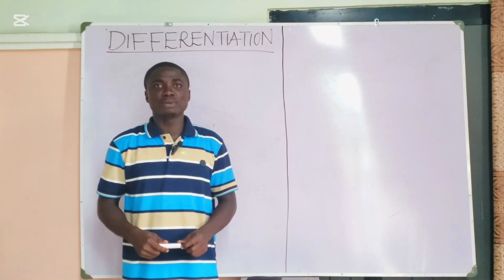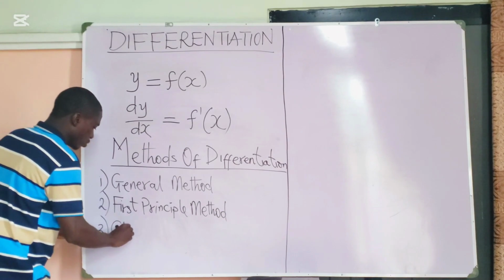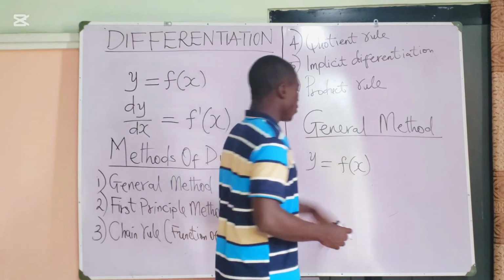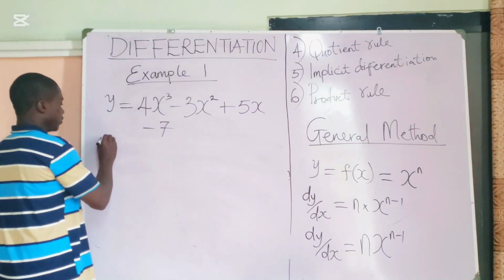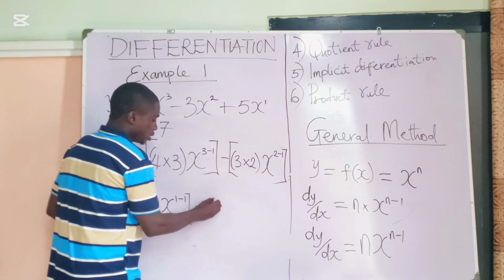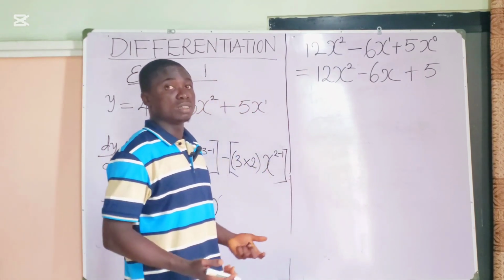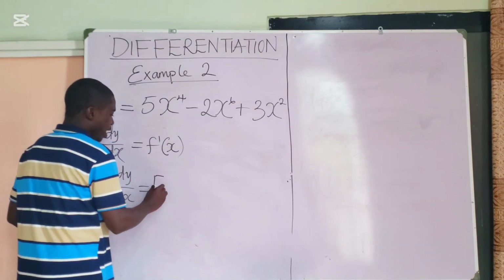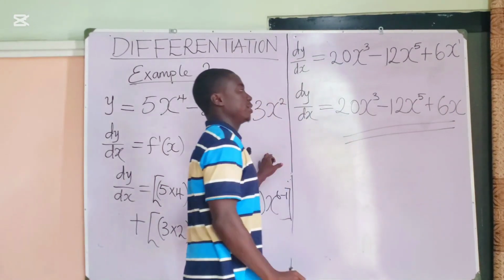Differentiation (PT 1)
This video buttresses on differentiation, the meaning  of differentiation, methods of differentiation and how it works.

This particular example will show you
step-by -step how to easily solve any problem in differentiation using general method.